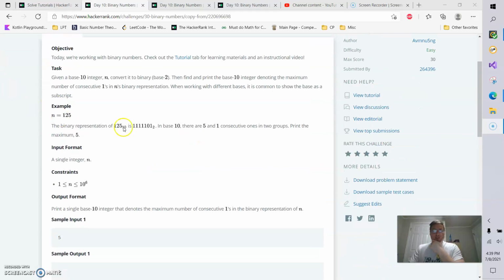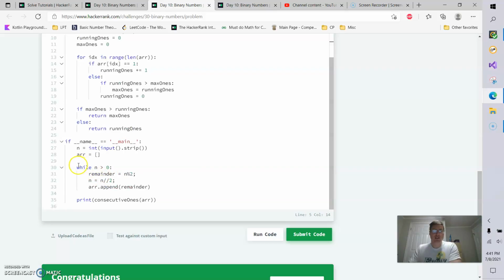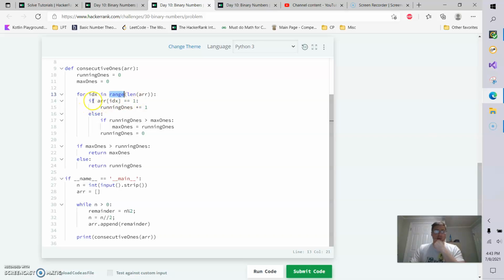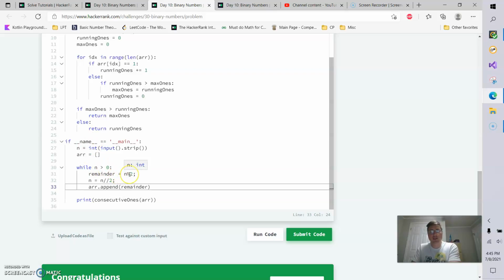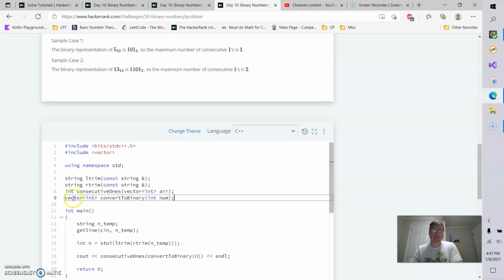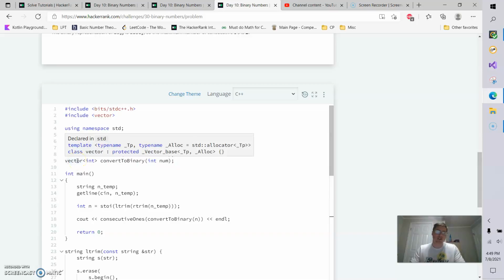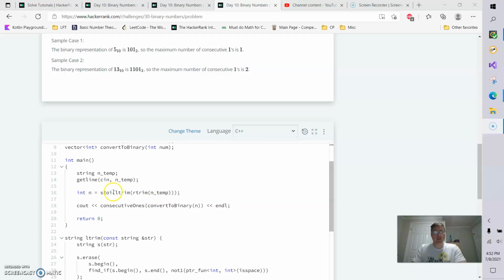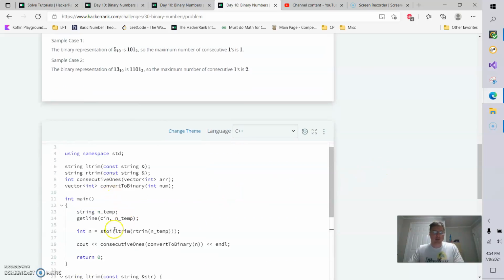Day 10 of the 30 day challenge